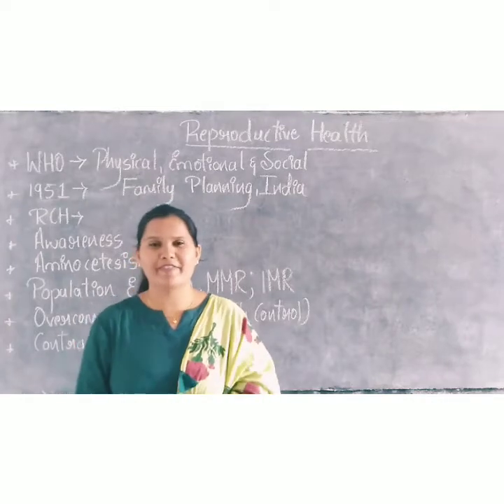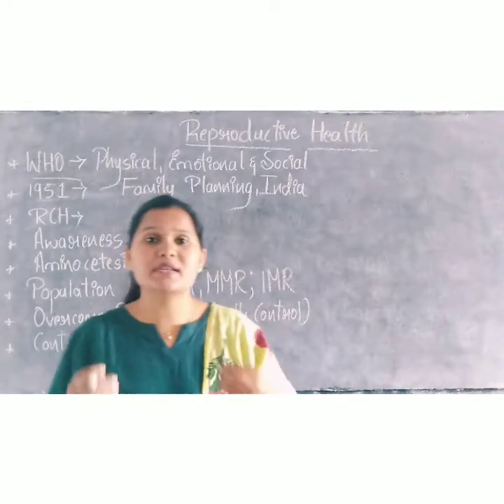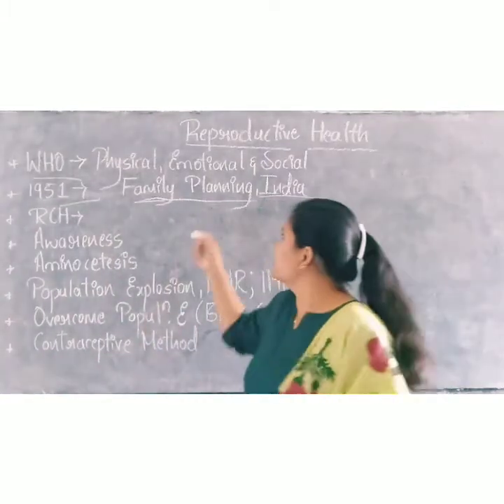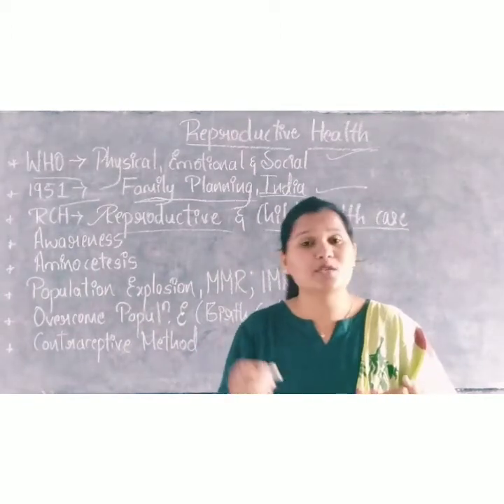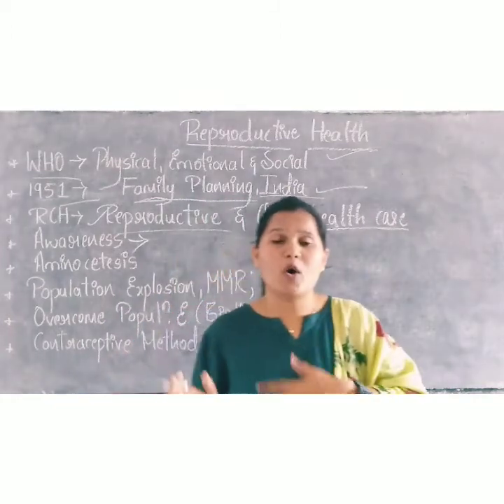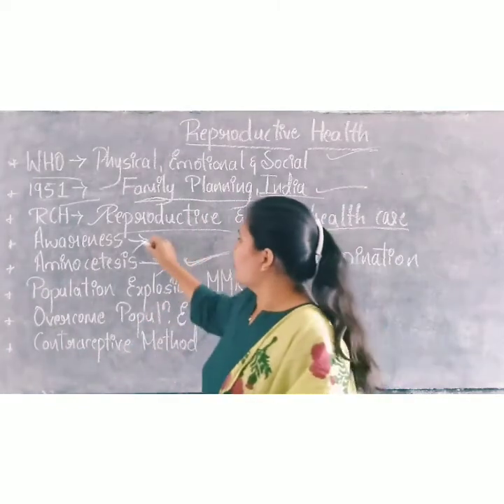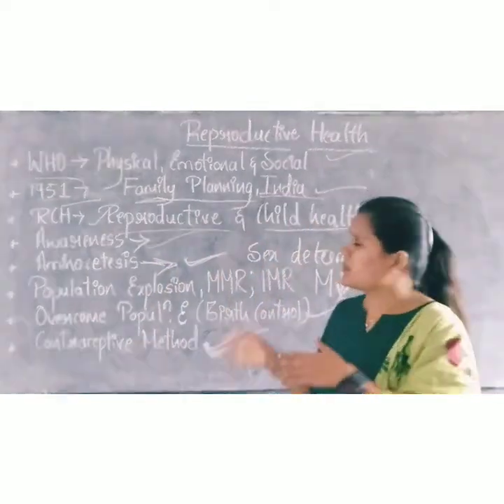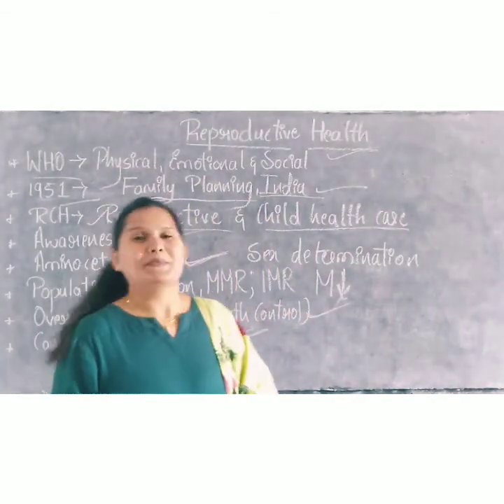Reproductive health, biology class12 chapter4,part-1